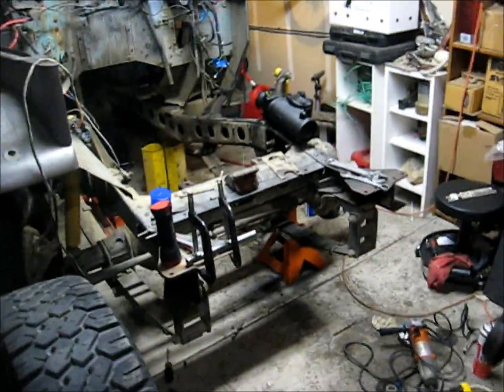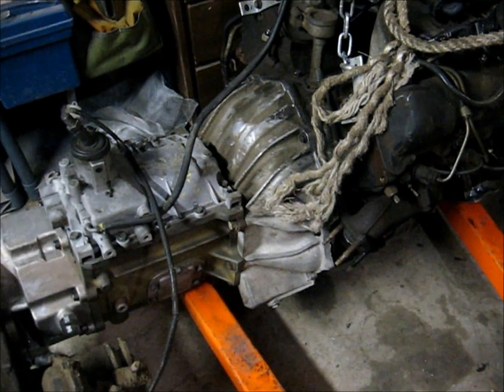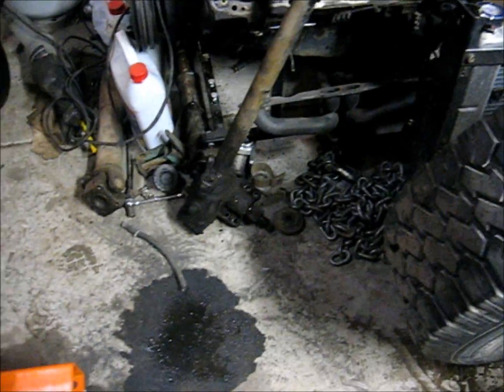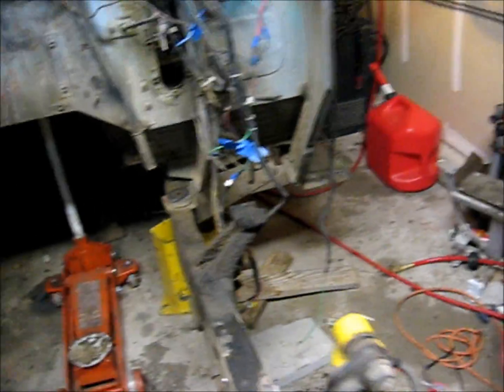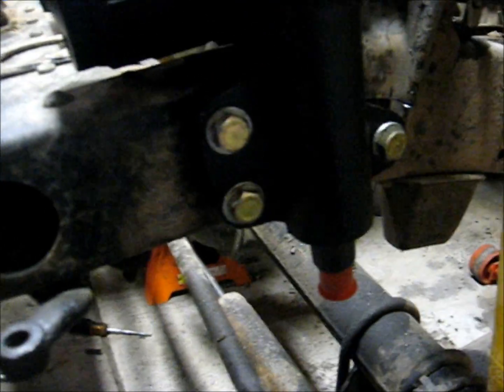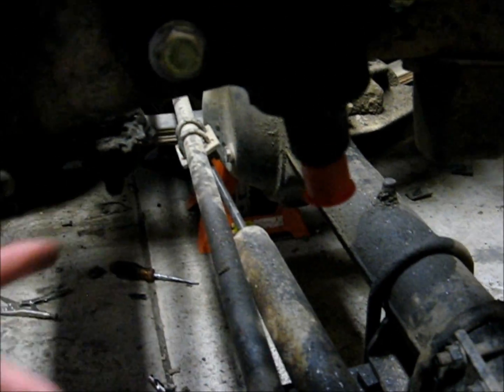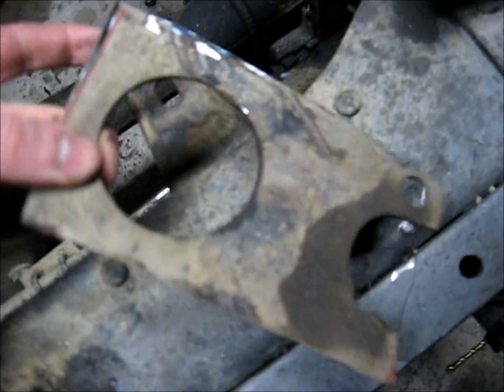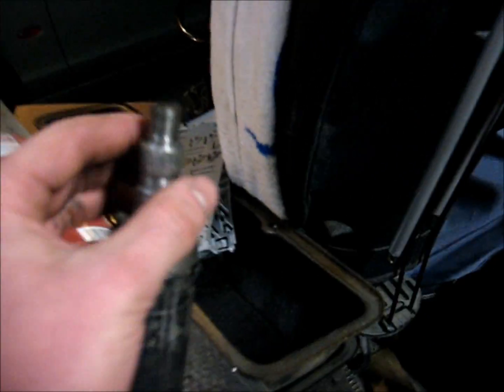Update on the 1969 Toyota FJ40 V8 Diesel Project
Just an update on my engine swap project. Putting a 1987 Military J-Code 6.2L Diesel in a 1969 FJ40 Land Cruiser. Will have a 6.5L Turbo and a 1994 GM NV4500 Behind it. Lots more to come!